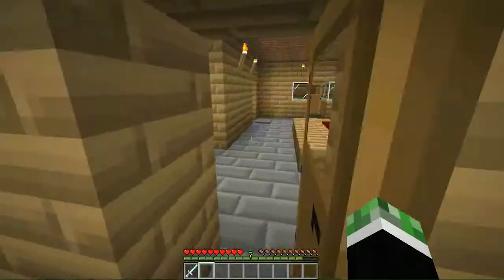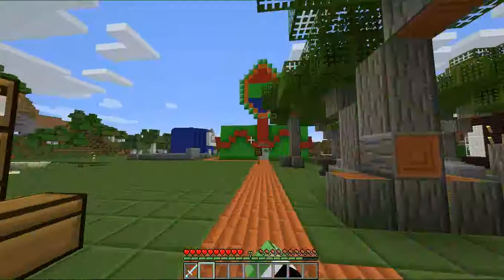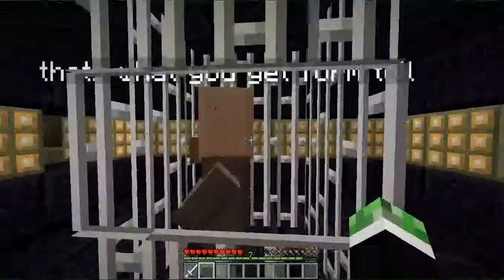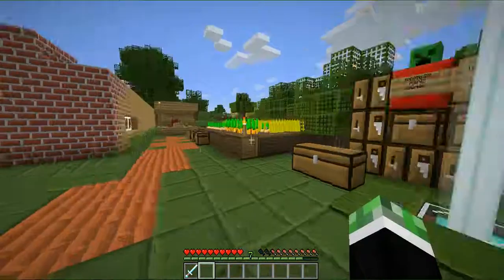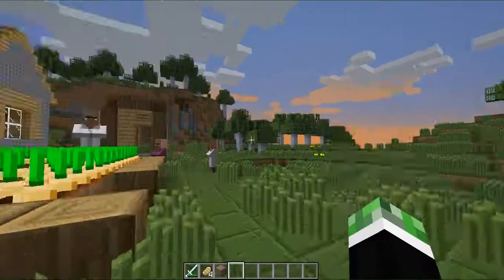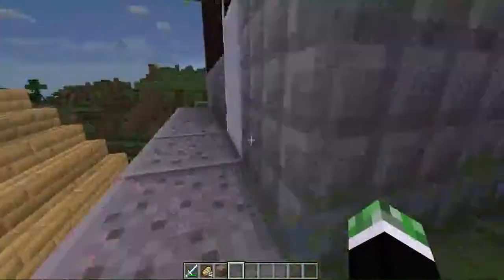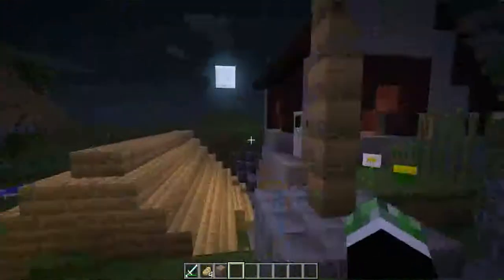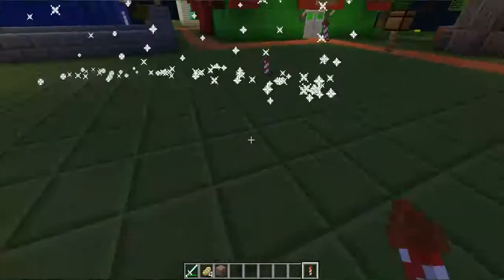What i've been doing on my server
Today i show what i have been doing on my server.